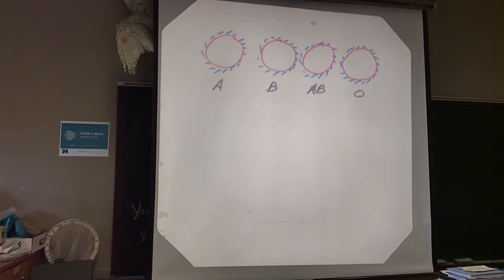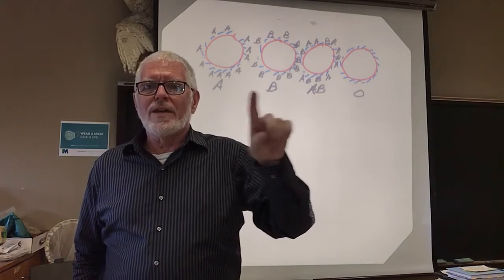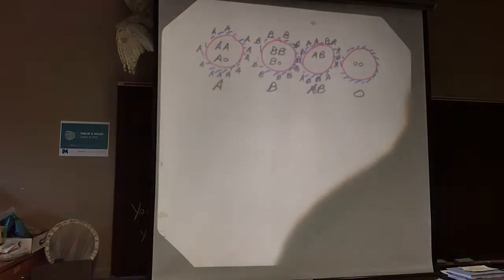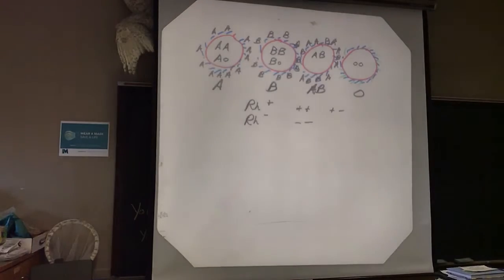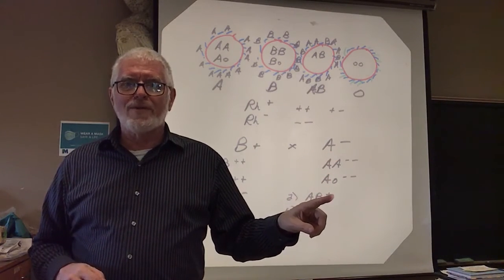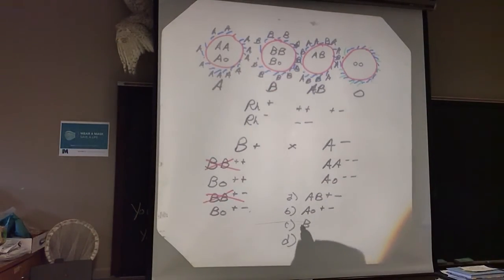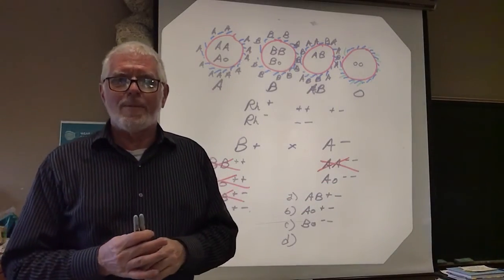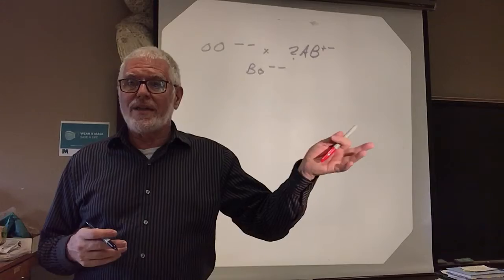Genetics Lab Part 3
Genetics of Blood Type